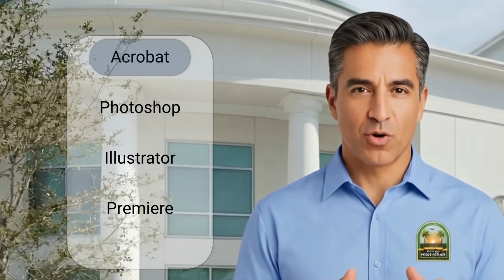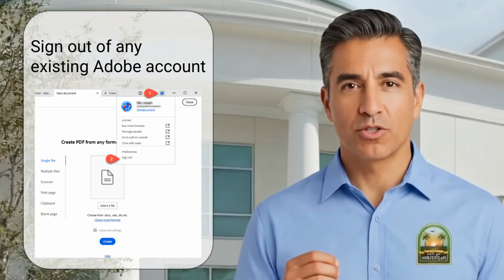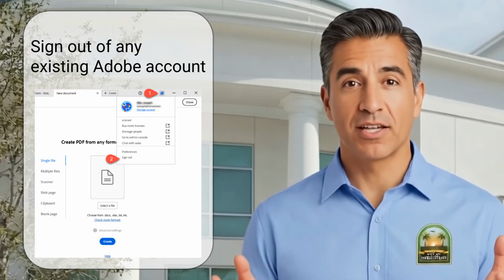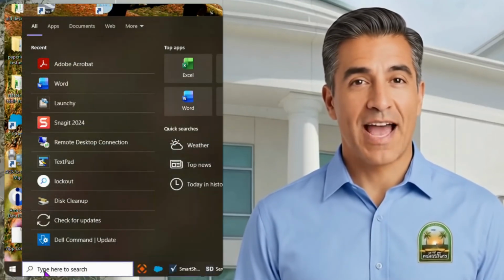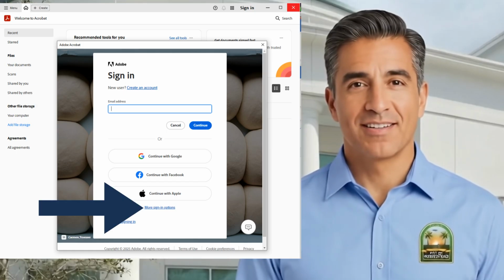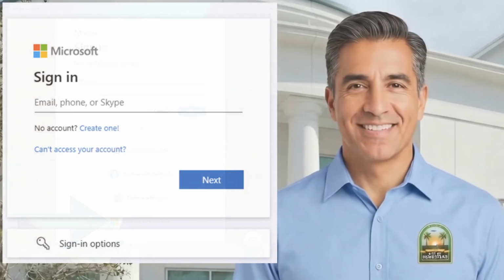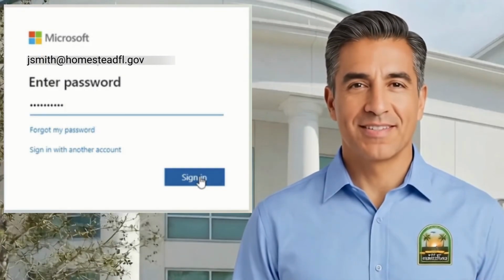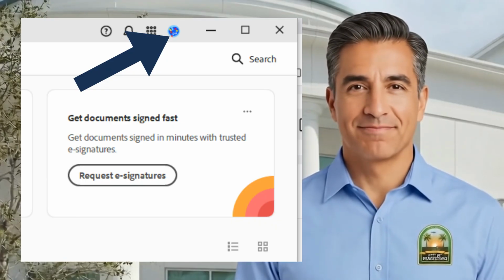ITD Adobe Application Sign In Process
This step by step video shows employees how to sign into any Adobe application.